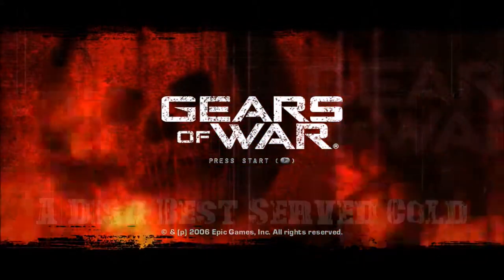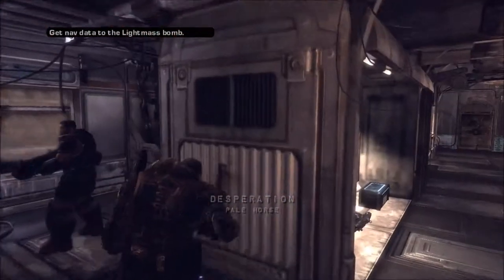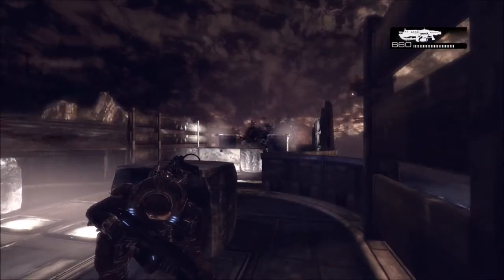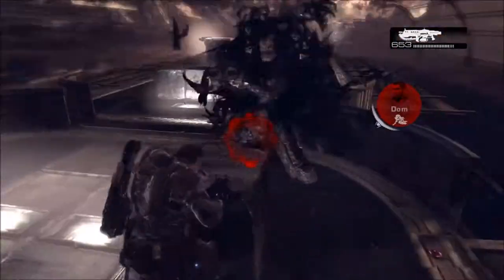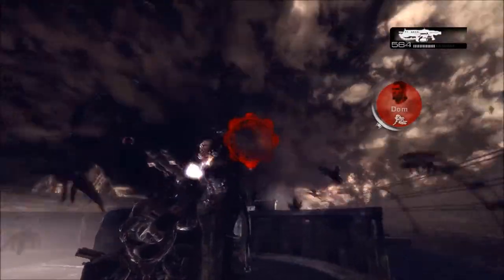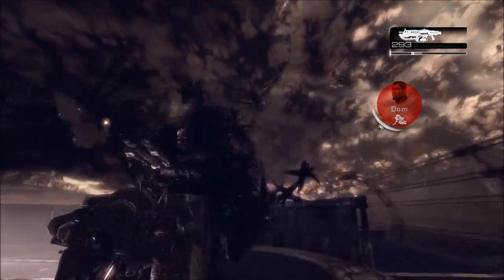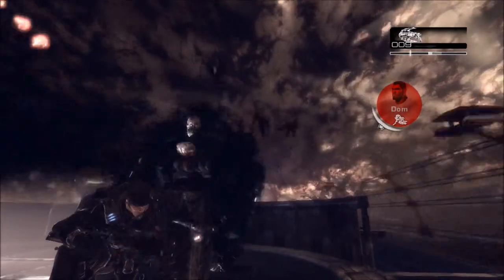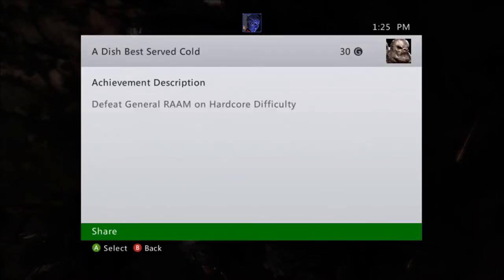Gears of War - "A Dish Best Served Cold" achievement guide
in this video i'm going to show you how killing General RAAM in act 5  with explosives and the lancer on Hardcore difficulty earns you 30G.